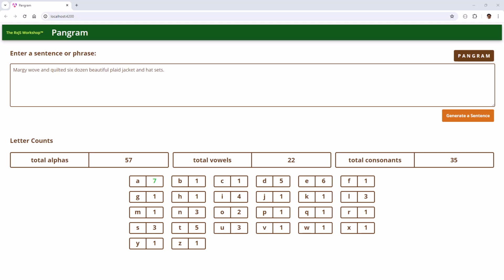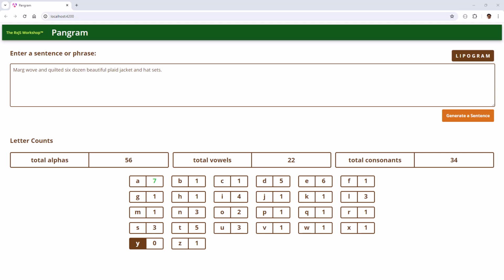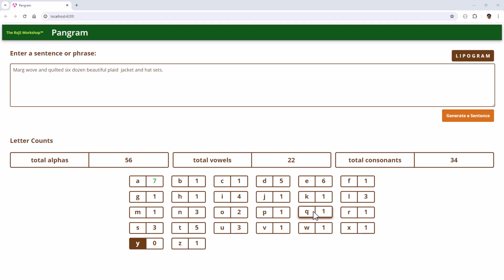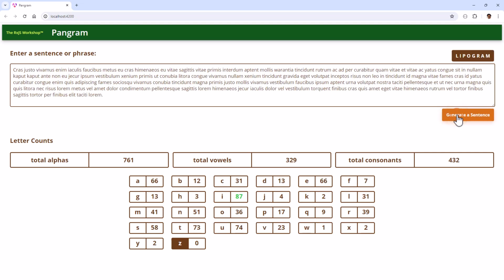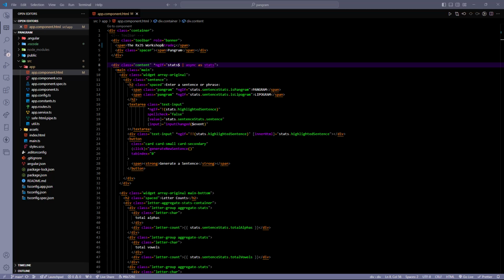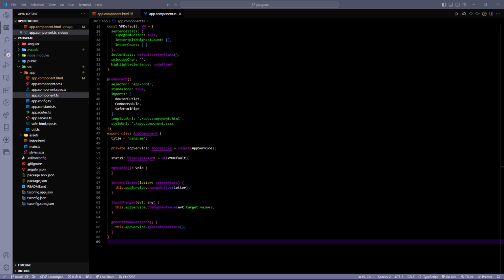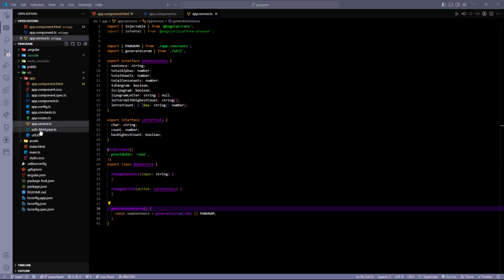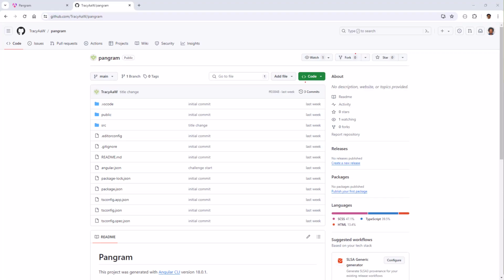RxJS Interview Skills Test | Coding Challenge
Take this RxJS coding challenge!
You create a small application that allows the user to enter a sentence into a text area.  The display shows if the sentence is a pangram, containing at least one occurrence of each letter of the alphabet, or a lipogram, containing all but one letter of the alphabet.  The display also shows the count of each alphabet that appears in the sentence.  When you click on a given letter, each occurrence of the selected letter is highlighted.  This challenge involves using RxJS features, including:
combineLatest
withLatestFrom
filter
map